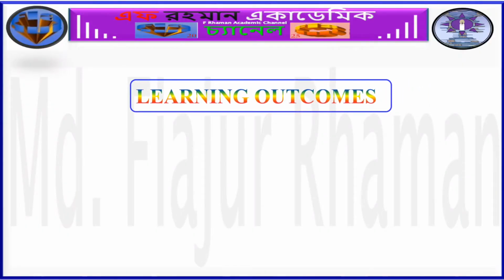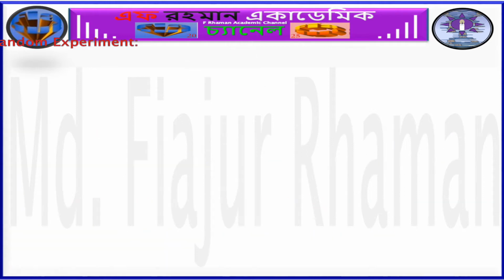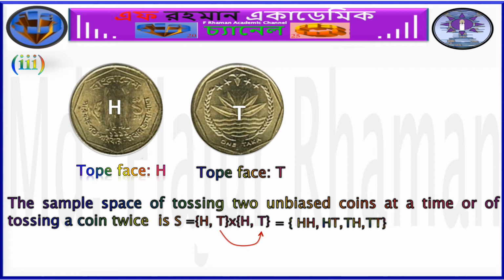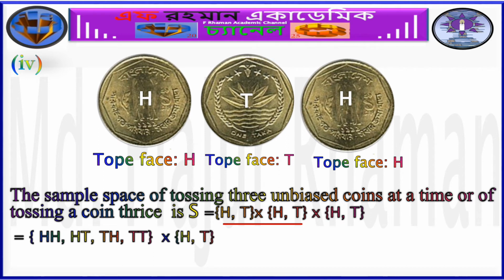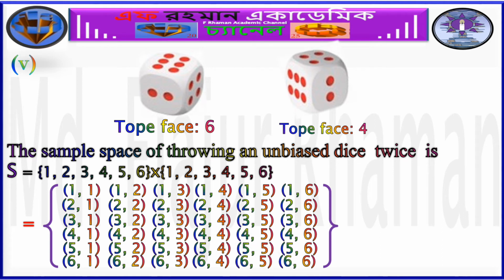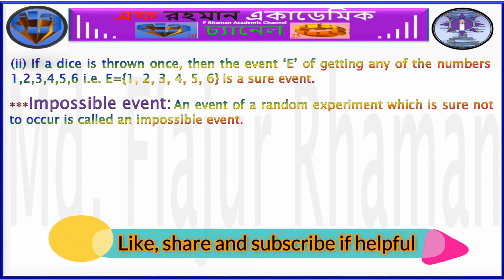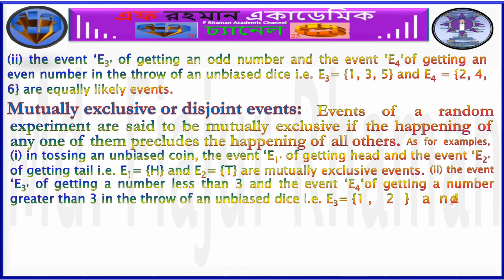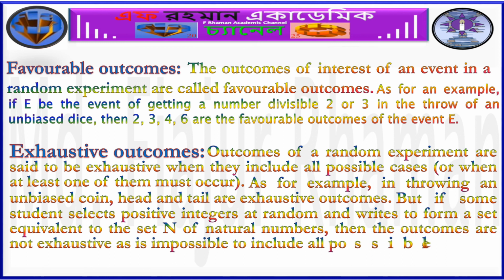Class 9-10, Various terminologies on probability, chapter 14 (part 1) # Chapter 14, Cl 9-10, H. Math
At the end of this class, the learners will be able to –
1. describe the various terminologies related to probability
2. describe the consequences of repetitions of an event